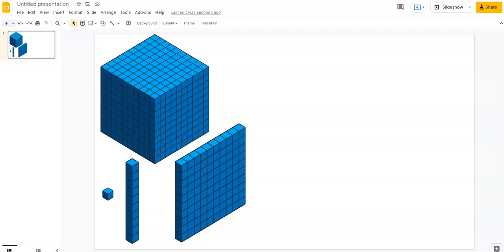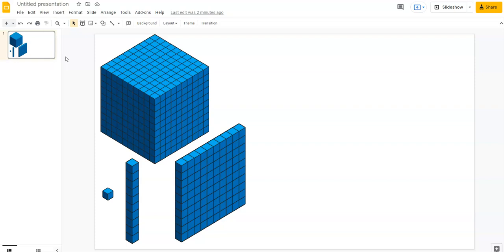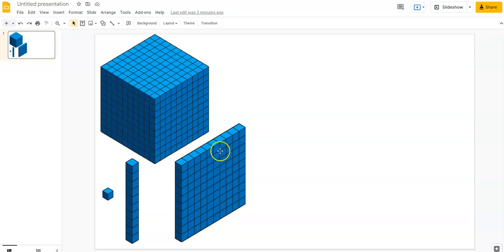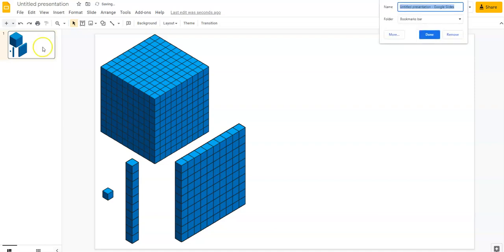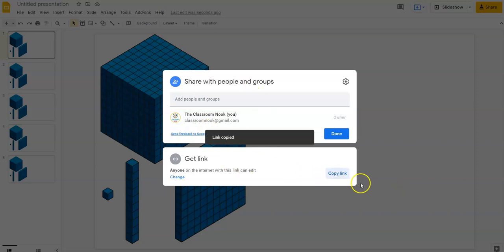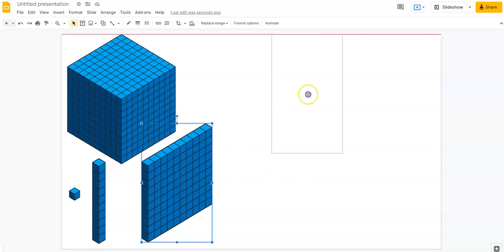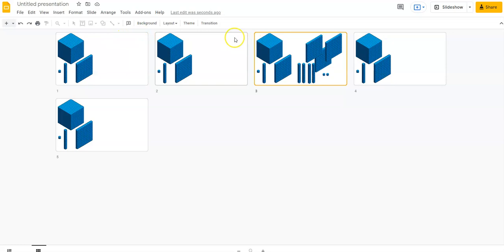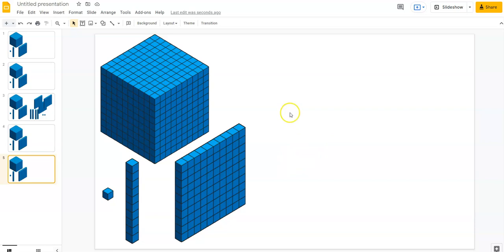Using Google Slides to View Students Working in Real Time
Whether your in-person or virtual, this Google Slides tip will help teachers to see work students on doing on individual student devices in real time from their teacher device.